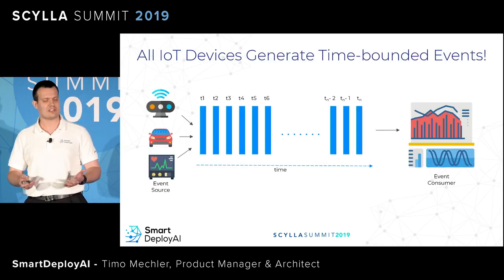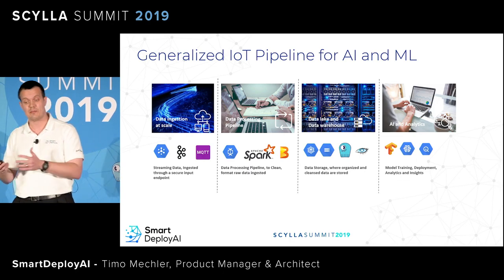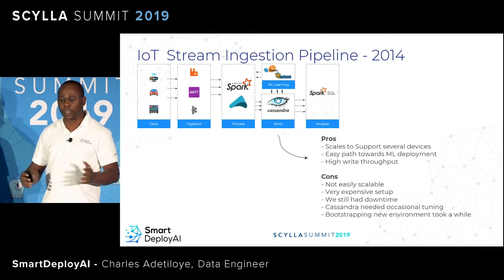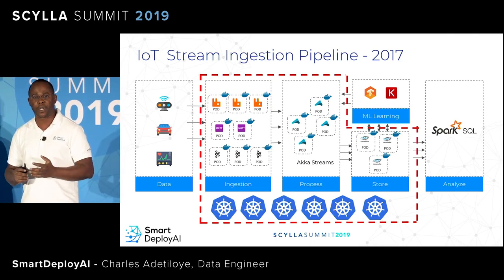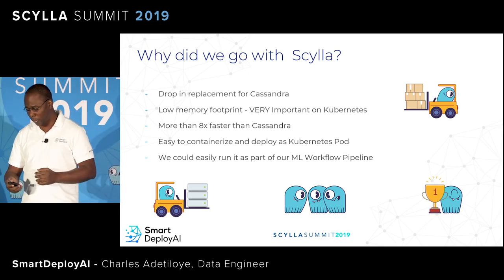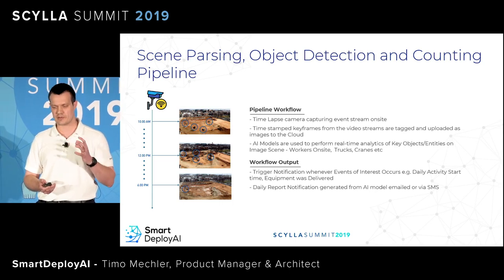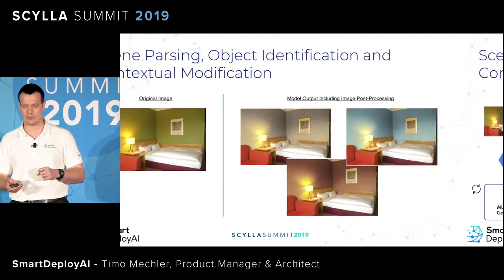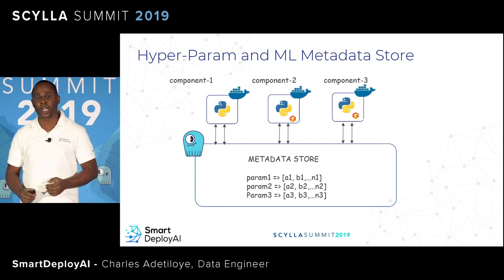Creation of Machine Learning Workflow Pipelines for IoT Applications on Kubernetes with ScyllaDB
SmartDeployAI builds data workflow pipelines for running large scale Industrial IoT applications. Their software platform is a shared multi-tenant Kubernetes cluster environment where multiple workflow pipelines can be bootstrapped and scheduled to run concurrently. Learn how IoT sensors and devices are provisioned on their platform. This process requires them to track markers in their metadata store or parameters to run various pipeline models. They need to persist this data and make it available throughout the entire data workflow pipeline life-cycle.

Learn how their journey led to Scylla, and how they minimized latencies, maintained data storage isolation for each workflow pipeline in a shared Kubernetes cluster, bootstrapped pipeline artifacts and resources on demand and reduced their resource consumption footprint.